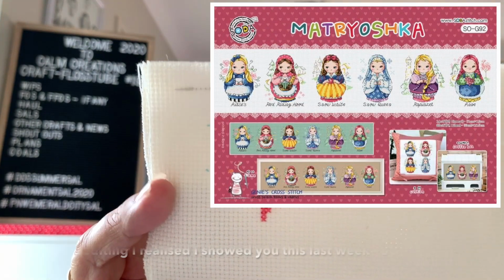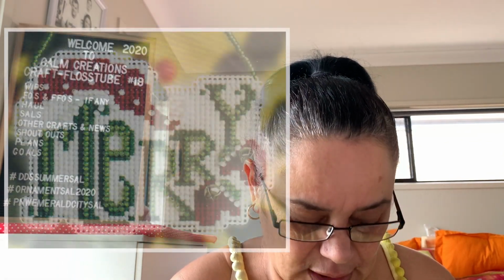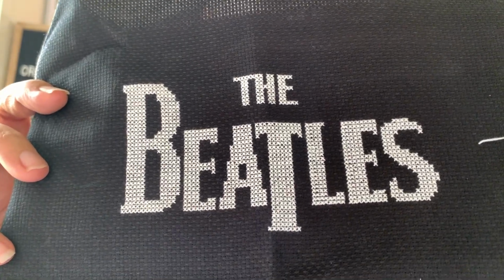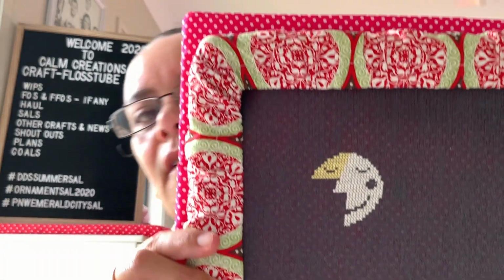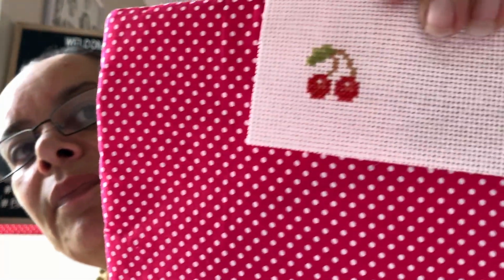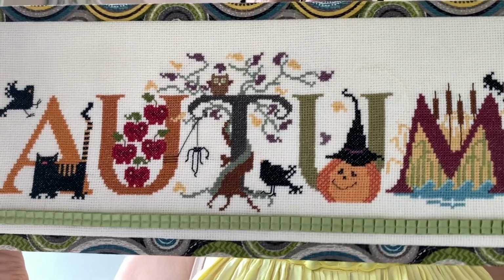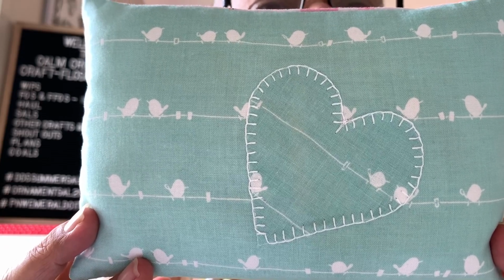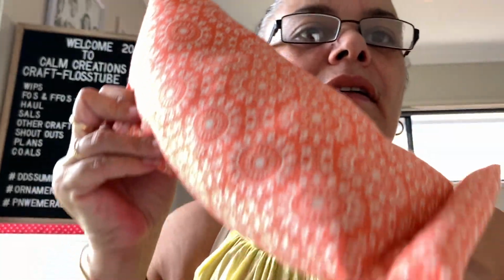Flosstube #19 WIPS, FO’s and 3 yes 3 FFO’s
Thank you for stopping by Calm Creations: My name is Tia and you have reached my craft channel here on youtube. I will be sharing with you all sorts of crafts that I enjoy including cross stitch, sewing, quilting, knitting, crochet, drawing, paper-crafts and anything else I maybe working on.

My craft schedule is  MONDAY: Floss/Crafttube
   WEDNESDAY: Stitch With Me
   FRIDAY: Tutorial

I hope you enjoyed your stay and remember to Like,